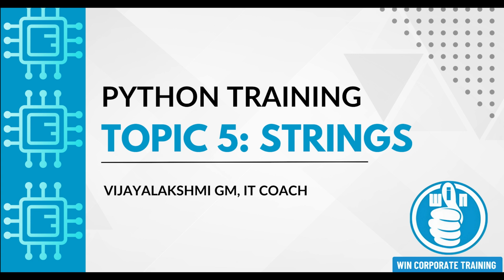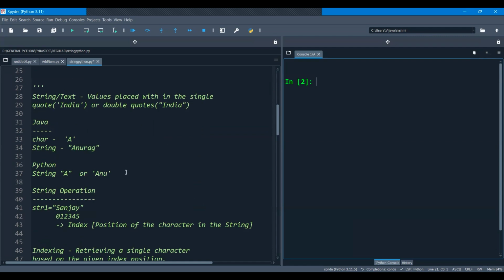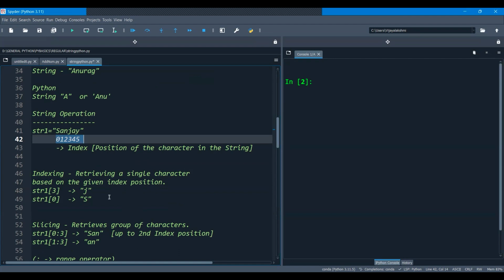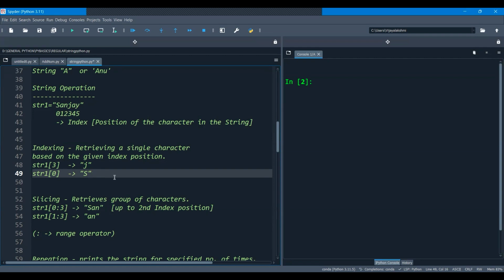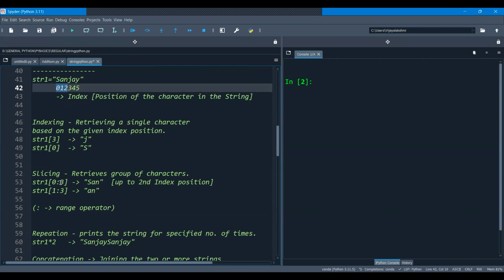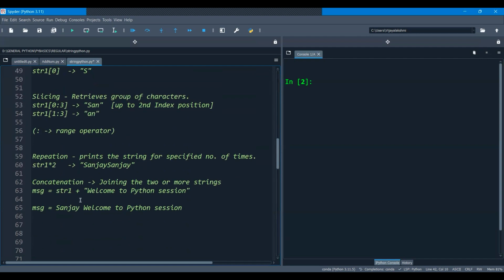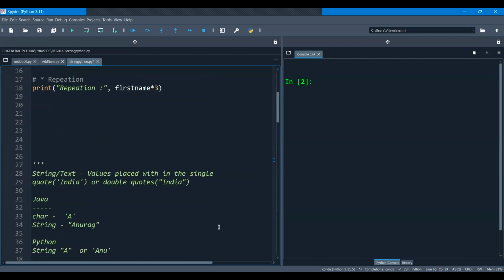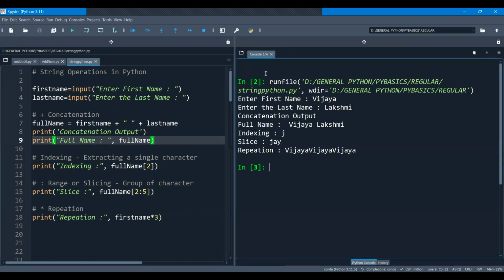Topic 15: Python String Function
Tutorial on Python String Function Topic